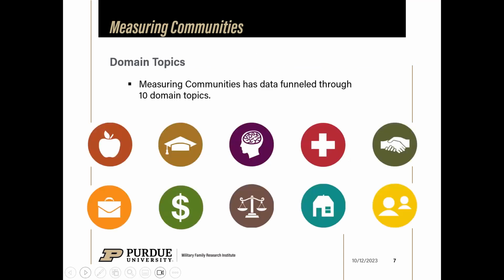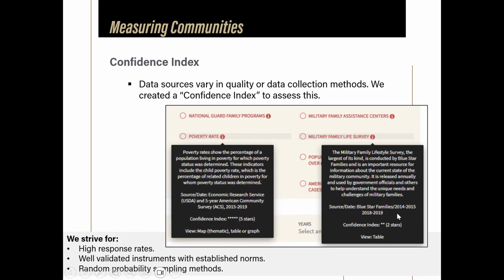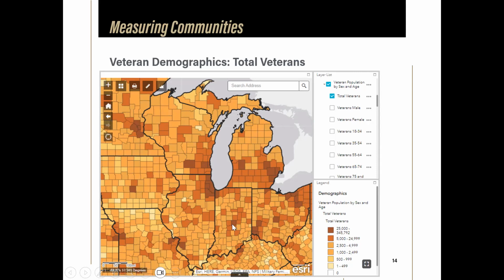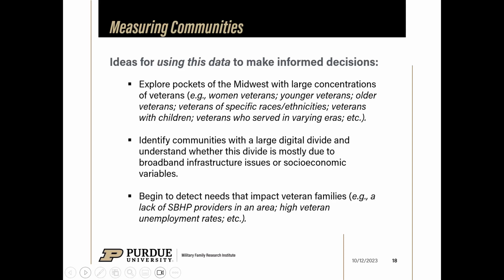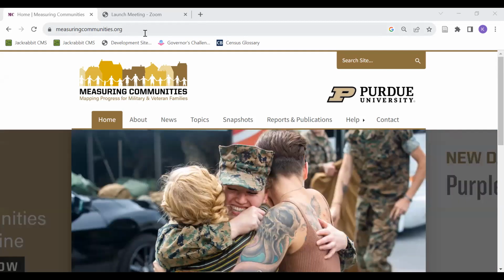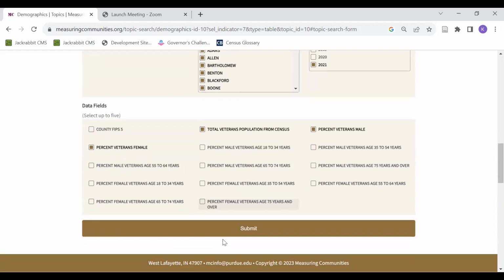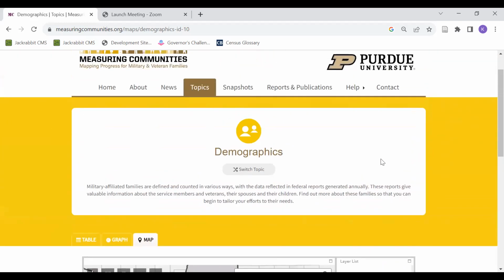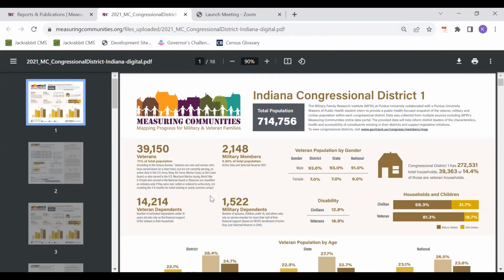A Guided Tutorial of Measuring Communities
In this guided tutorial of the Measuring Communities data you will learn how to use features of the site and gather ideas on how the data can be applied to support military-connected families you serve.

If you have any questions about the information presented or would like to arrange a deeper dive of the data for your agency’s scope of work, please reach out to Katie Walter, , at the Military Family Research Institute at Purdue University.